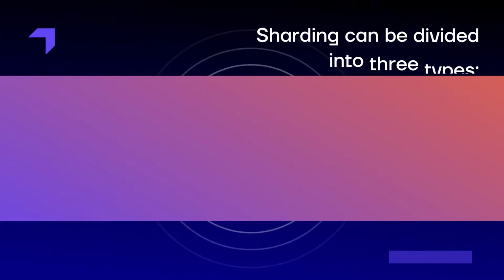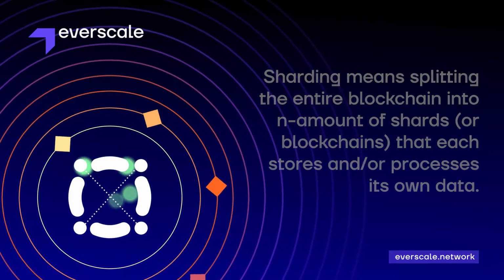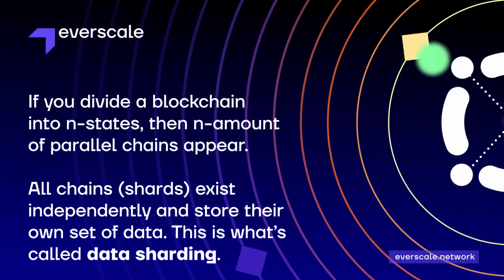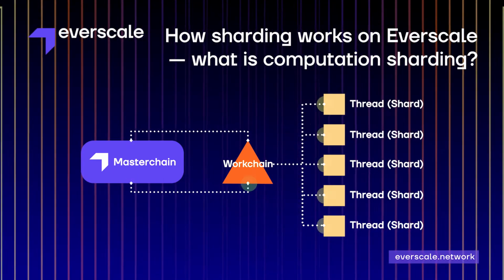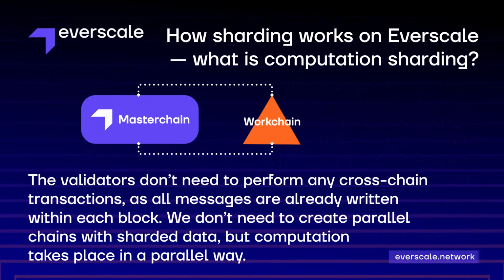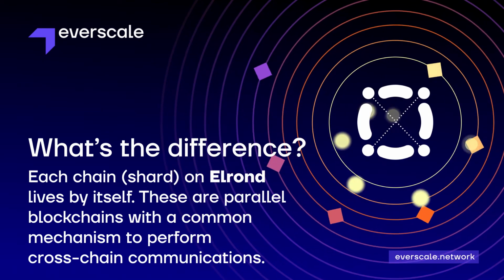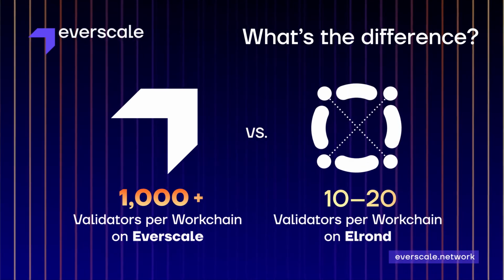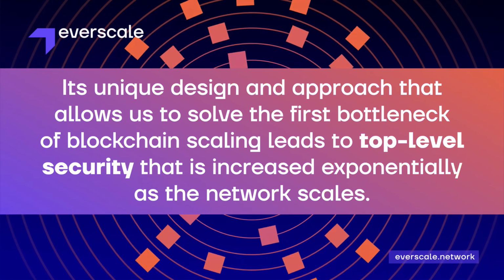Everscale and Elrond — comparison of different sharding models.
In this series, we’d like to explain more about sharding and compare sharding designs of other networks with the Everscale design, as sharding is a key and the only solution to solve the scalability problem.

About Everscale:
Everscale is a scalable smart contracts platform with sharding, multithreading and low gas costs. Its versatility gives it the potential to become a decentralized hub for lots of blockchains and resource-demanding applications such as GameFi, DeFi, metaverses and supply chains.